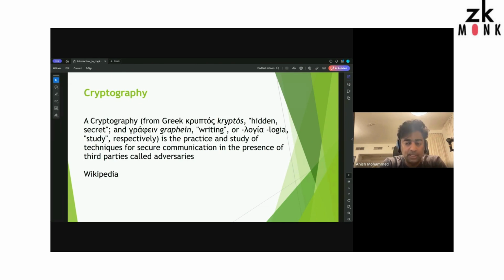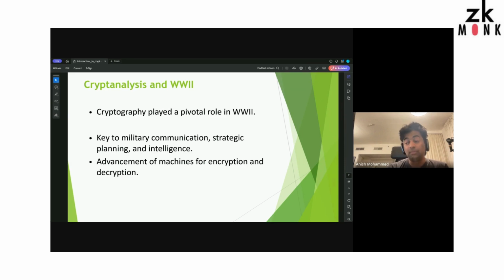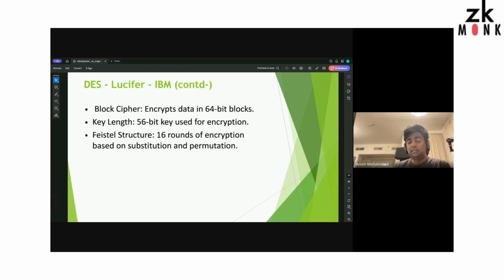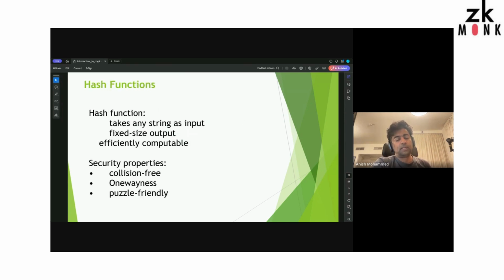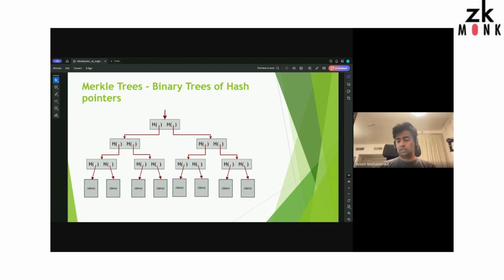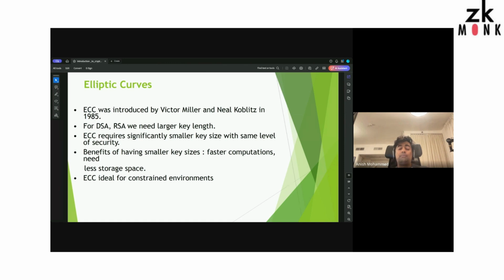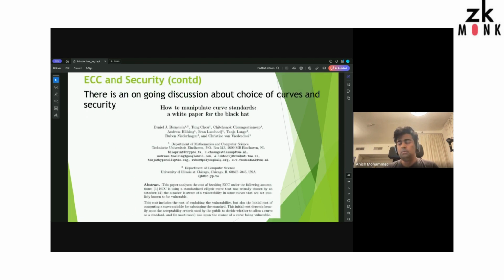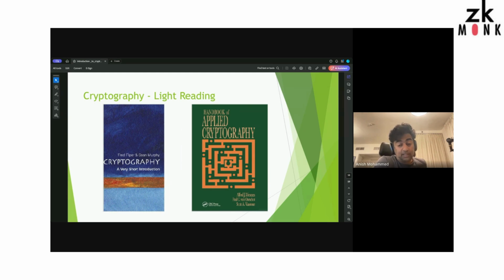zkMonk BootCamp W2 S3 Classic to Modern Cryptology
This content is part of the zkMonk Zero Knowledge Bootcamp held online during Summer of 2024.
This session is Classic to Modern Cryptology presented by Dr Anish Mohammed. Currently he is CTO and Chief Scientist at Panther Protocol, a company building compliant DeFi for institutions.